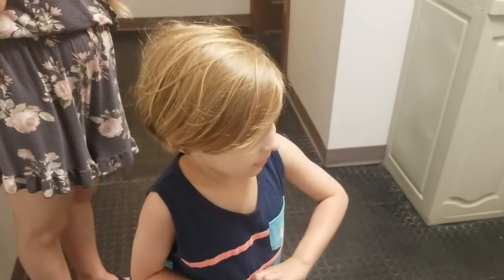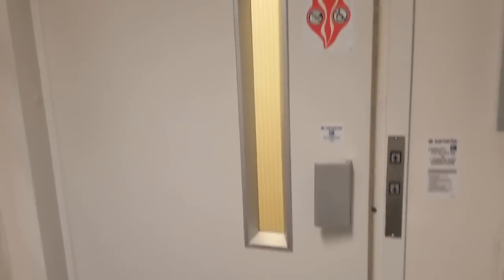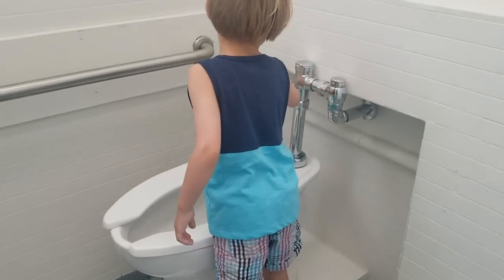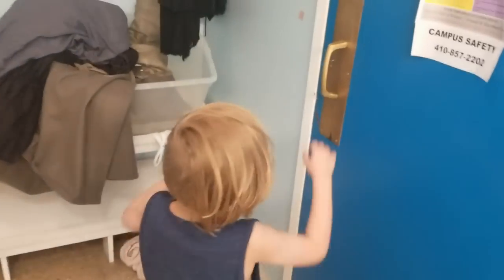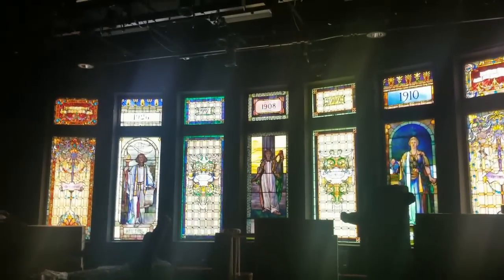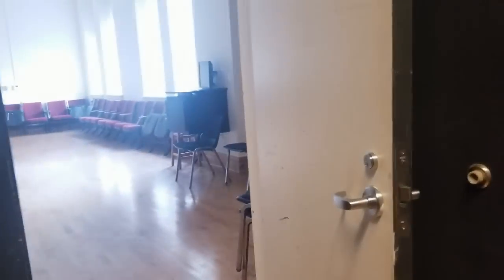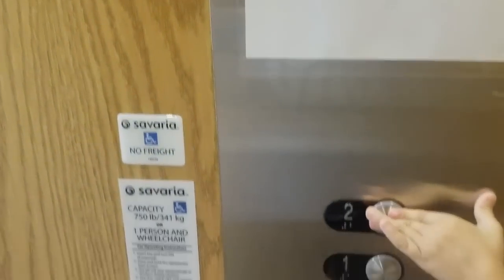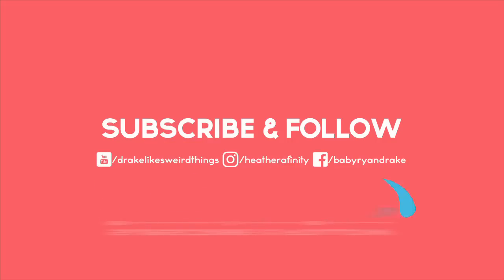Toilet & Elevator Tour: McDaniel College Alumni Hall, Westminster, Maryland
Massive Freight Elevator!  Two Savaria chair-lifts,  and a bunch of American Standard toilets and urinals.  It was a beautiful day to walk around the college grounds and to do a little exploring - more to come!